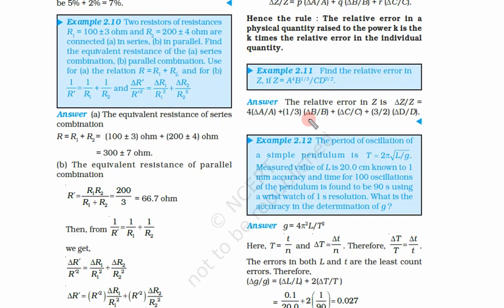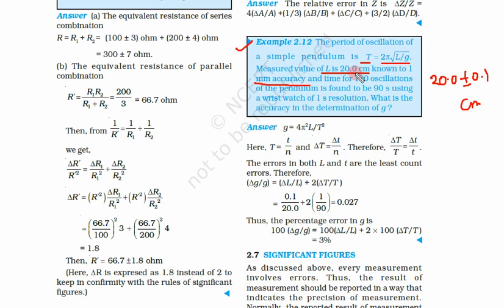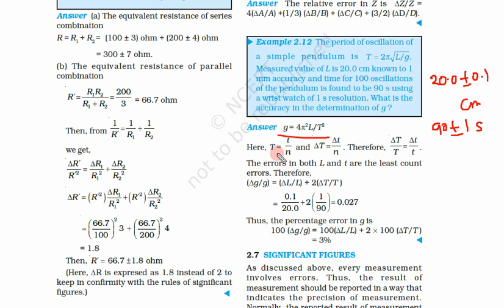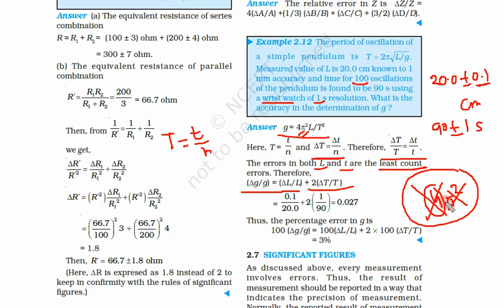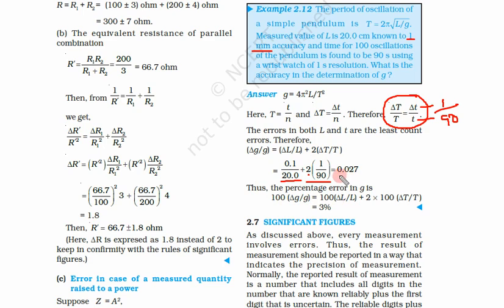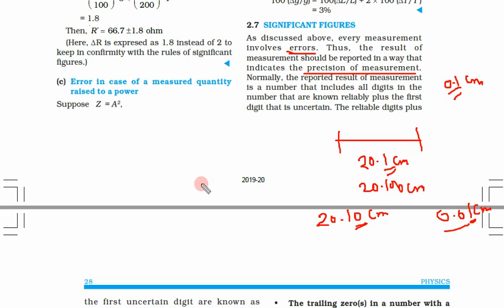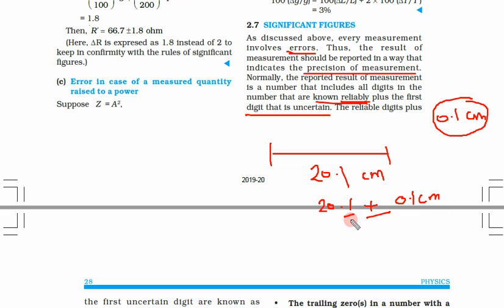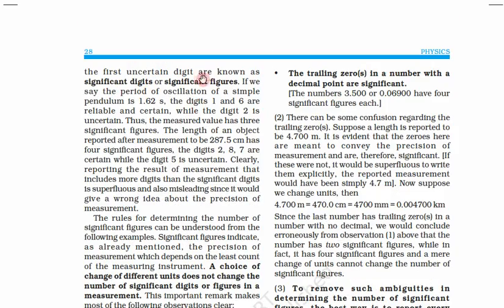Class 11th, Subject Physics, Chapter 2, Day 6, Video 6